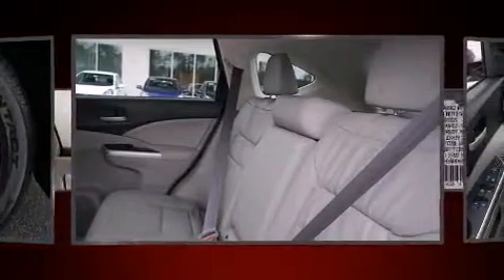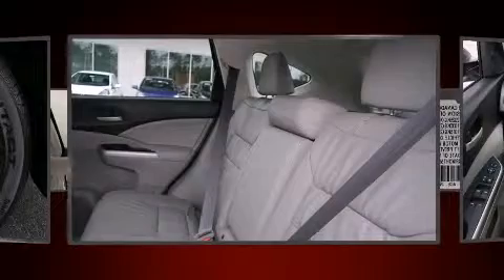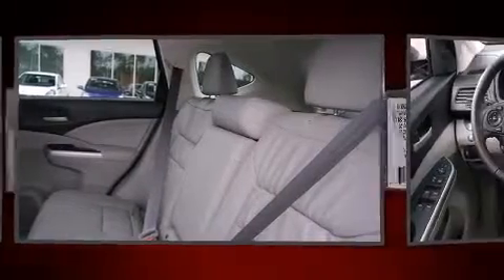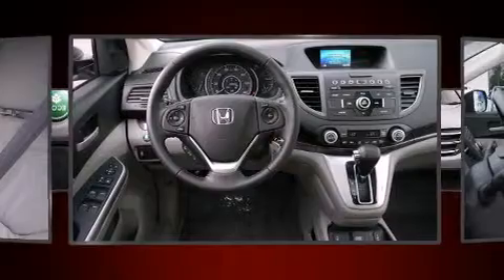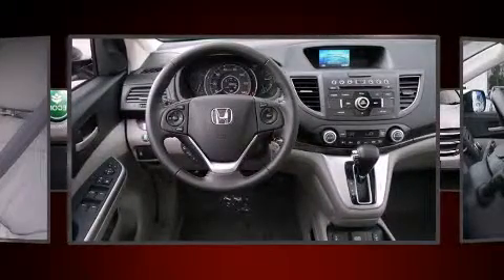2014 Honda CR-V EX-L in Myrtle Beach, SC 29588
null
8756 A Highway 17 Bypass South

The 2014 Honda CR-V. Smooth gearshifts are achieved thanks to the 2.4 liter 4 cylinder engine, and for added security, dynamic Stability Control supplements the drivetrain. Top features include power windows, delay-off headlights, variably intermittent wipers, a trip computer, heated seats, cruise control, an overhead console, and a split folding rear seat. Features such as automatic climate control and leather upholstery prove that economical transportation does not need to be sparsely equipped. For drivers who enjoy the natural environment, a power moon roof allows an infusion of fresh air. Side curtain airbags deploy in extreme circumstances, shielding you and your passengers from collision forces. Our aim is to provide our customers with the best prices and service at all times. Stop by our dealership or give us a call for more information.